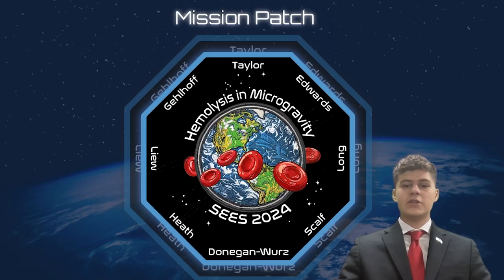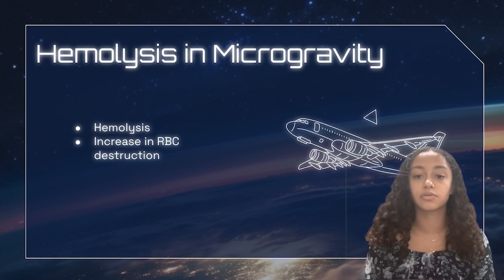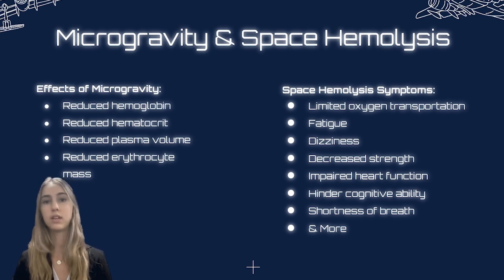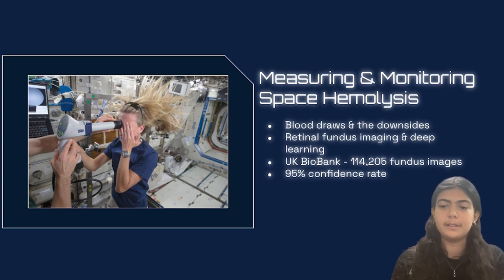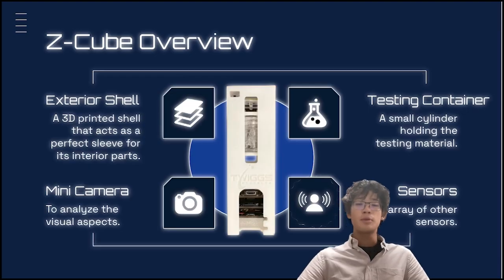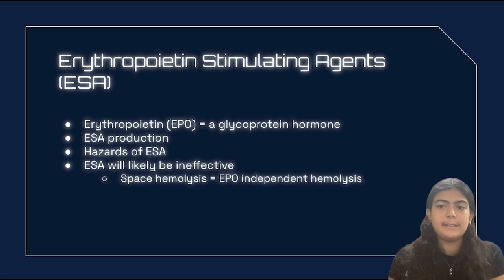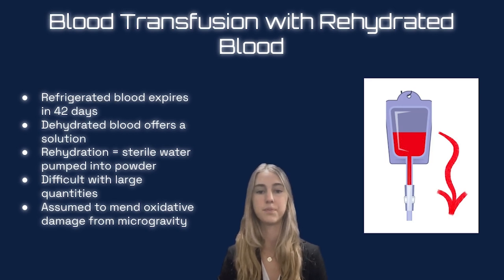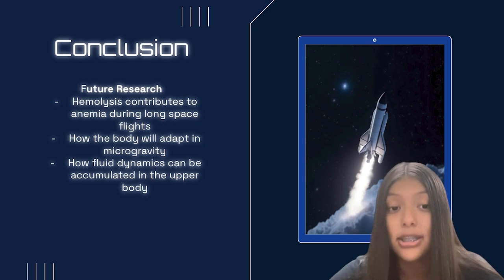Hemolysis in Microgravity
2024 NASA SEES Human Health in Microgravity Team: Jahanna Donegan-Wurz, Brynn Edwards, Maya Gehlhoff, Nathan Heath, Jeremy Liew, Natali Long, Nathan Scalf and George Taylor.